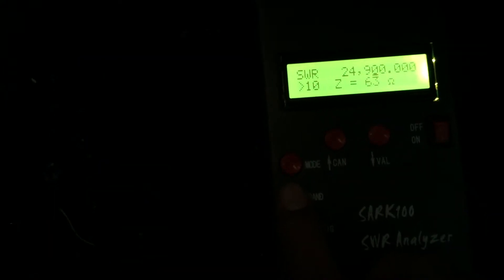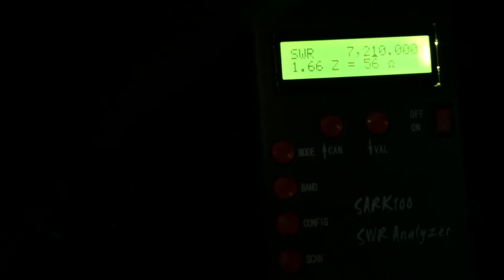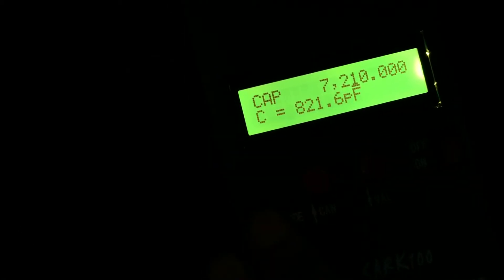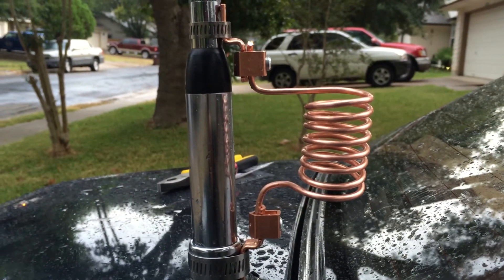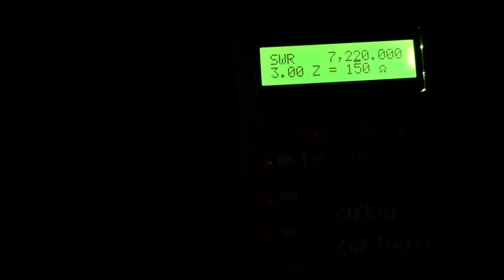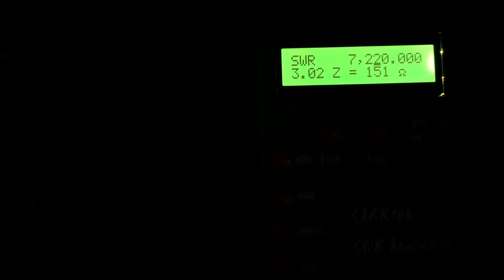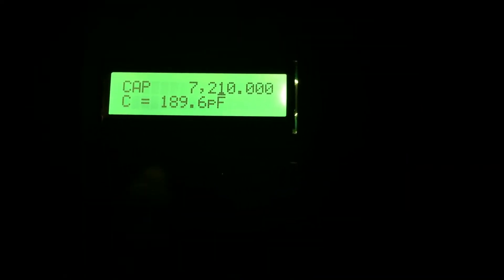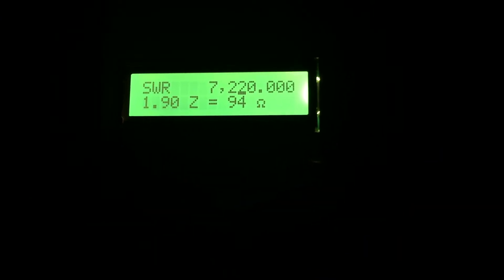Adding an inductor to a 40-meter Mobile HF Antenna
I attempt to improve the feedpoint impedance of my HVU 100 HF Mobile Antenna configured for 40.  While transmitting with power, I was getting about 1.8-2.0 SWR without the coil, at best.